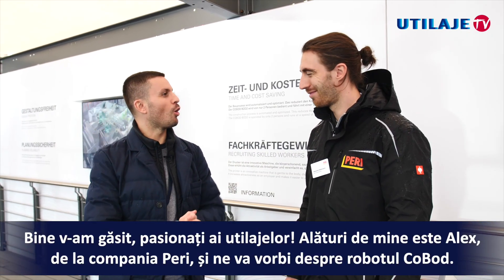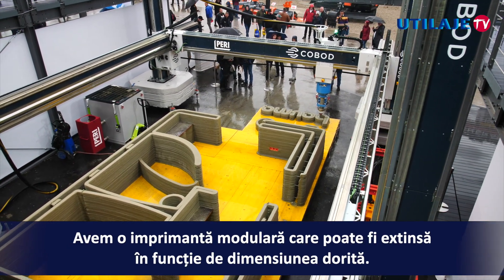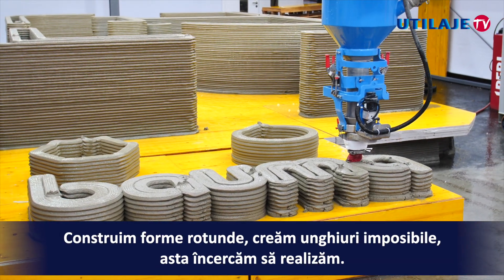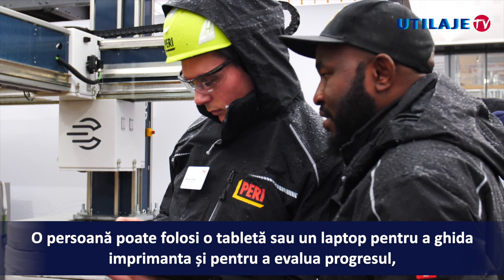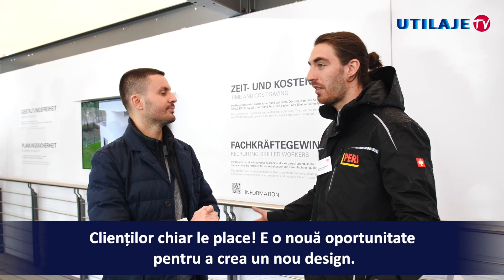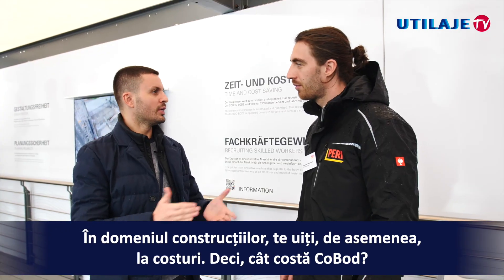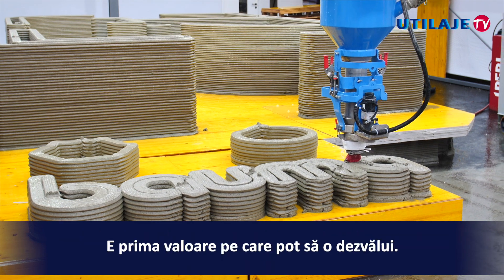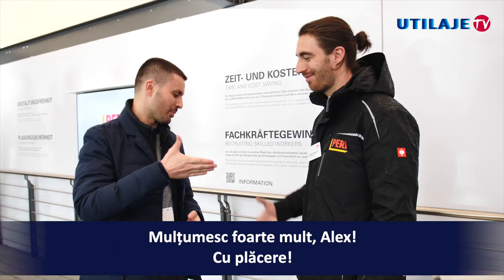CoBod, robotul care construiește case | Bauma 2022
Alexander Bettenmann, product development manager Peri, explică modul în care robotul CoBod construiește un imobil aproape de unul singur. Această invenție a unei companii din Danemarca are un preț care pornește de la 850.000 de euro și are nevoie de aportul a doar 2 persoane pentru a construi o clădire.

Dacă doriți să aflați cum vă poate ajuta echipa Utilaje TV să vă promovați produsele și serviciile, accesați sau dați-ne un mesaj la adresa de email și vă vom contacta pentru a găsi cea mai bună modalitate de colaborare!